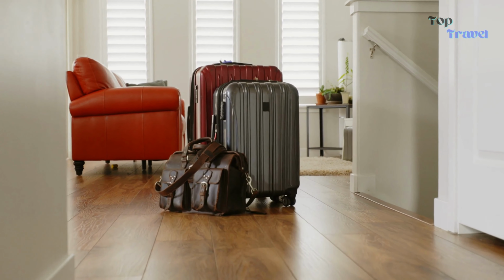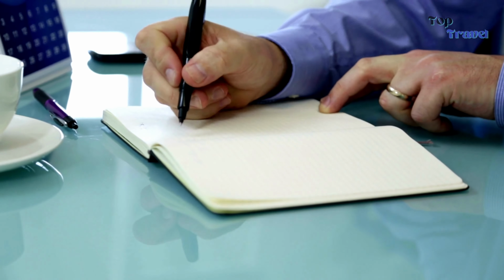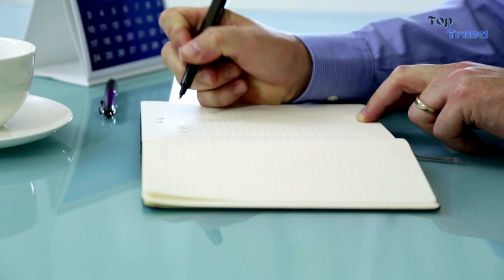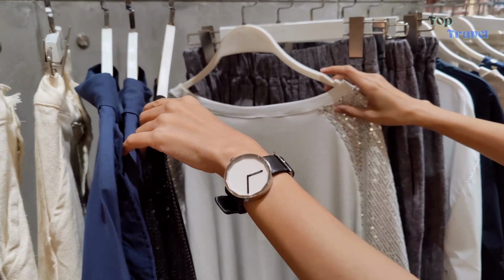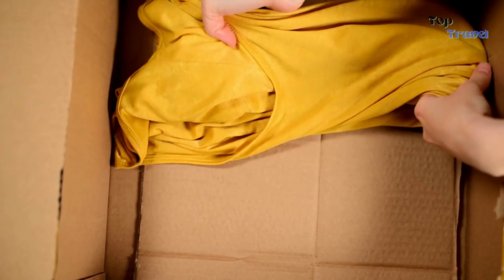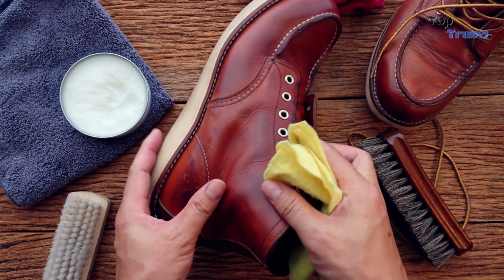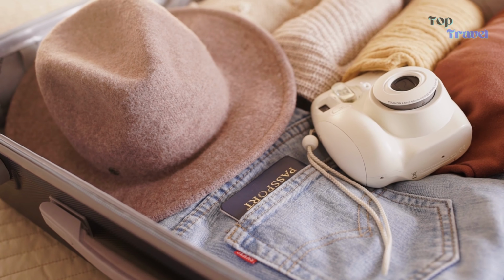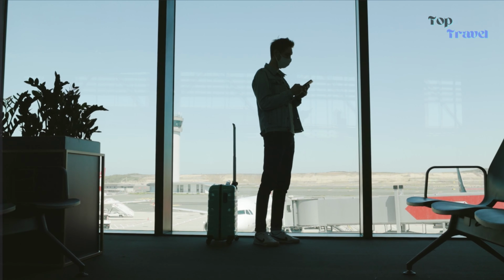How to Pack for a Trip Like a Pro: Tips and Tricks for Efficient Packing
Are you gearing up for your next travel adventure but not sure how to pack efficiently? Packing for a trip can be overwhelming, but it doesn't have to be! With a little bit of planning and organization, you can pack all your essentials and stay stress-free while on the go.

In this video, we've compiled a list of practical tips and advice to help you pack like a pro. We'll guide you through the process step by step, from making a packing list to choosing the right luggage and packing your clothes efficiently.

We'll show you how to choose the right size and type of luggage for your trip and how to pack it effectively so you can fit everything you need without overpacking. We'll also share tips on how to pack your clothes to maximize space and minimize wrinkles, including rolling your clothes and using packing cubes to stay organized.

We'll cover packing essentials, including toiletries and electronics, and give you some advice on how to keep them organized and easy to access. Plus, we'll share some helpful tips for packing bulky items like winter coats or sleeping bags.

By the end of this video, you'll be a pro at packing for any trip. No matter if you're going on a weekend getaway or a long-term backpacking trip, our tips and advice will make packing a breeze. So sit back, relax, and get ready to pack like a pro for your next adventure!

chennal intro
Explore the world with us! Join us on our tours and travels as we share informative and engaging travel tips, destinations, and experiences. From budget-friendly trips to luxurious getaways, we've got it all covered. Whether you're a solo traveler or traveling with family, we're here to make your next trip unforgettable. TravelTips TourInfo TravelGuide DestinationInspiration."

query
how to pack for a trip
how to pack for a trip with only a carry on bag
how to pack for a trip in a backpack
backpack packing tips
how to pack a backpack for travel
how to pack for a trip to europe
how to pack for a trip efficiently
2 days travel packing
weekend trip packing
personal item packing
how to pack,how to pack a carry on bag,
how to pack carry on suitcase,
carl friedrik carry on,
carl fried suitcase,
carl friedrik luggage,
how to pack suitcase,
how to fold clothes for travel,
what to pack for one week trip